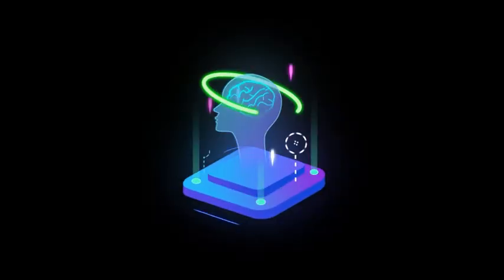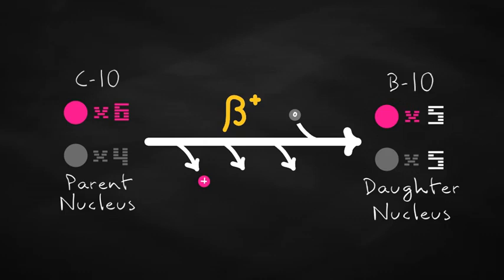The chemistry that violated Japan in WWII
This time, my lessons will no longer be peaceful. The topic of the month is nuclear chemistry! (Even though we aren’t making bombs) it will be very interesting and I will remind you repeatedly not to go near radioactive stuffs.